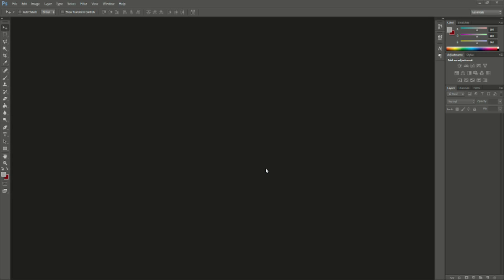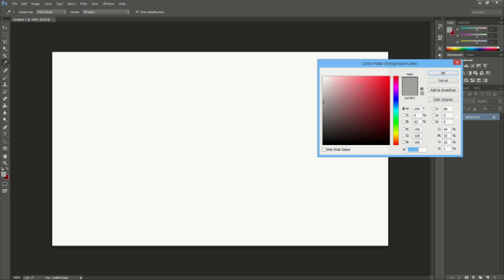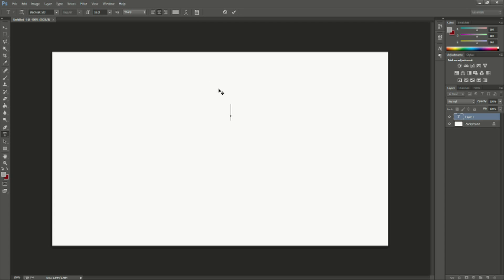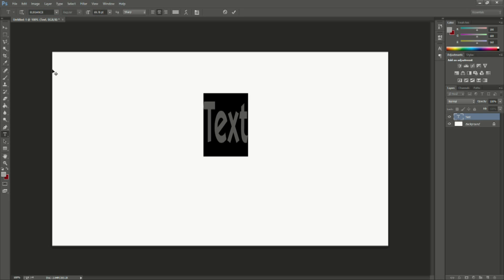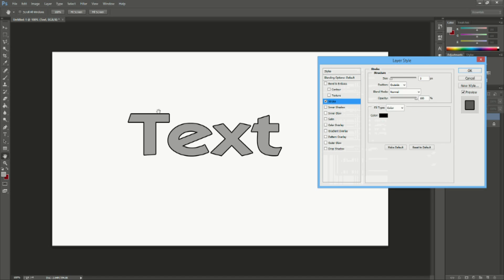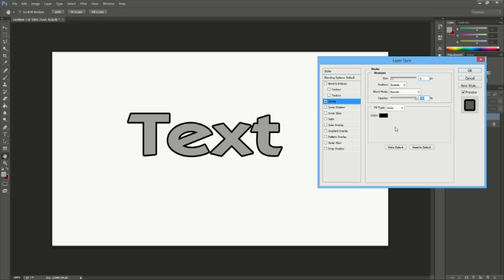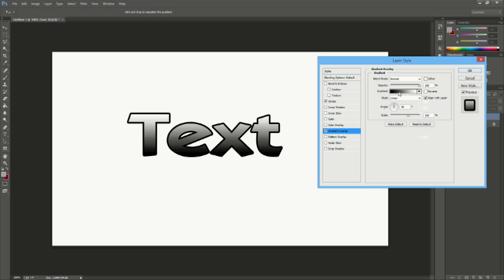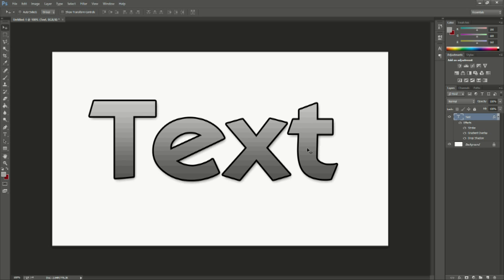Photoshop For Beginners -Part 3: Text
Todays photoshop video deals with everything text in photoshop! Learn how to create text on images, and also add effects on that text to make it look more realistic. Hope you enjoy!

appreciated!